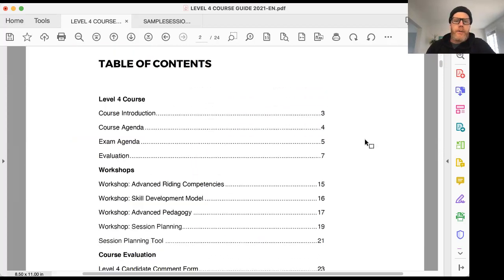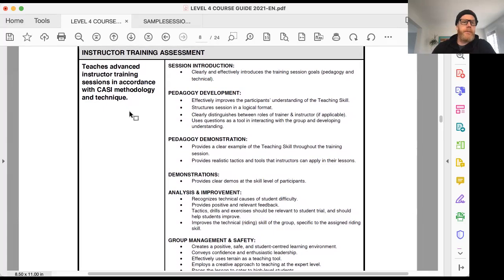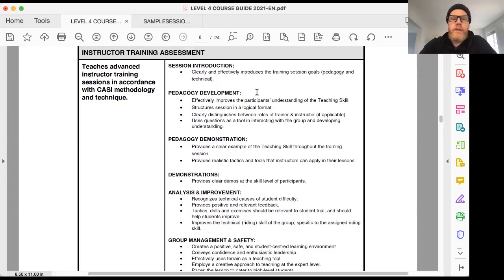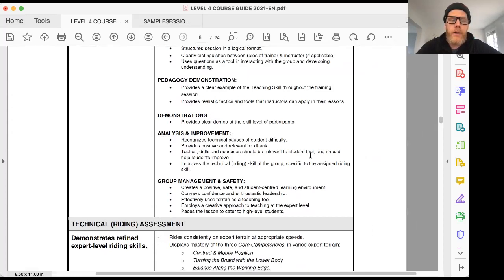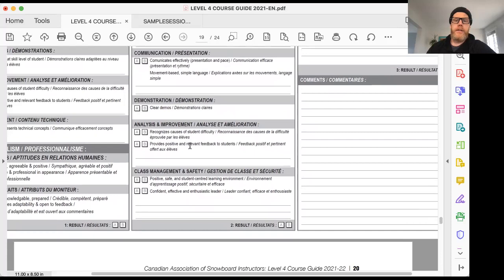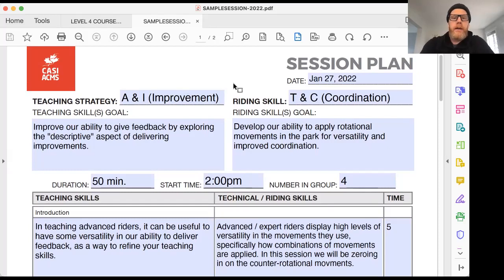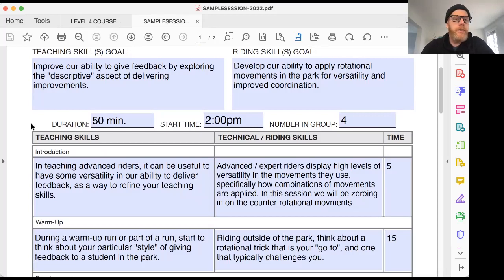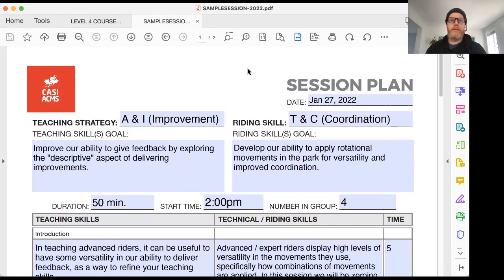Webinar: Level 4 Exams Prep (Part 3: Pedagogy Component)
In this video series, we explore the Level 4 Exams: the process, agenda, criteria, and common faults that candidates may experience.